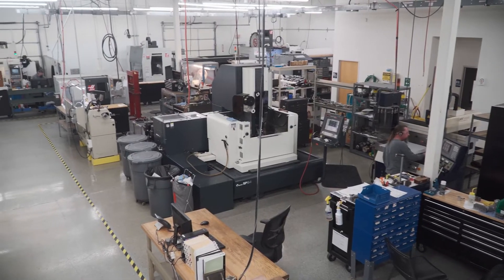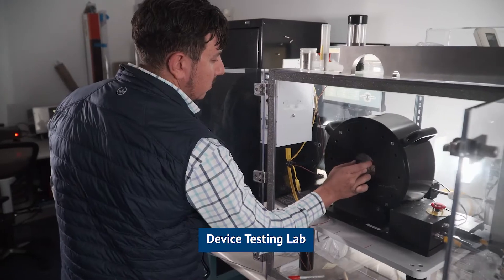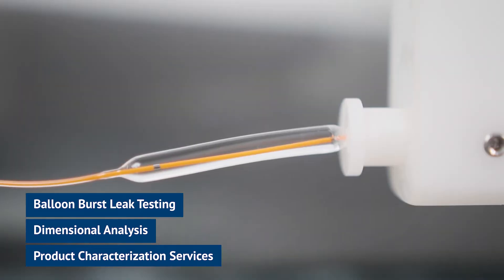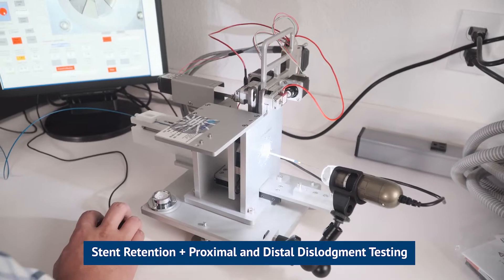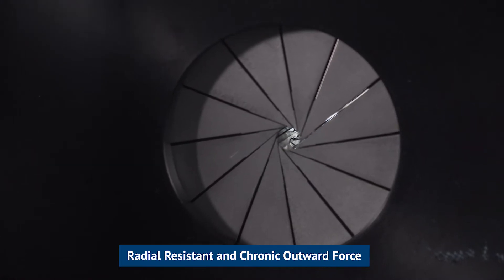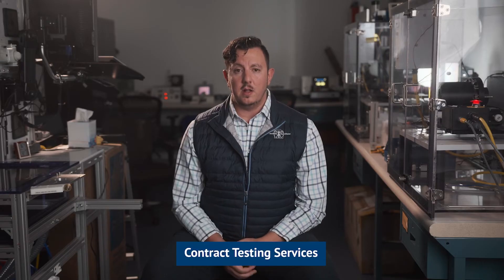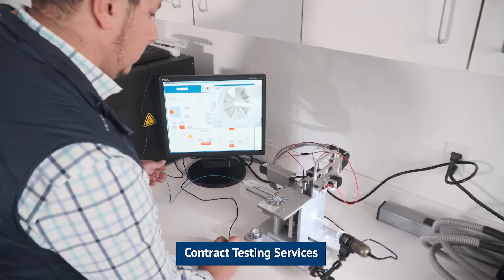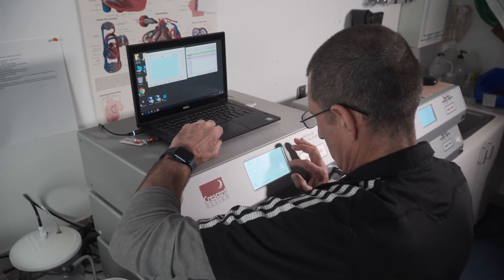Catheter Testing | Machine Solutions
Machine Solutions offers equipment and comprehensive testing services to meet ISO 10555 standards and FDA guidance document recommendations. Our innovative catheter and stent testing equipment was designed to provide accurate, repeatable, quantitative data giving our customers real results so they can develop world class devices.